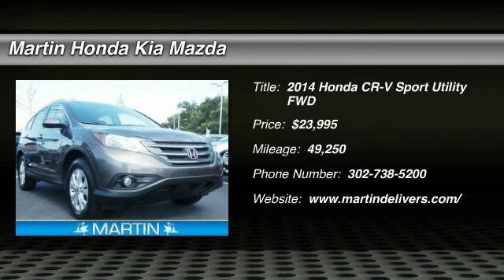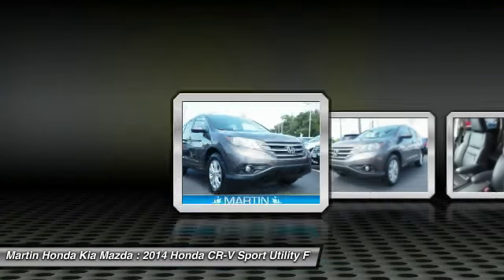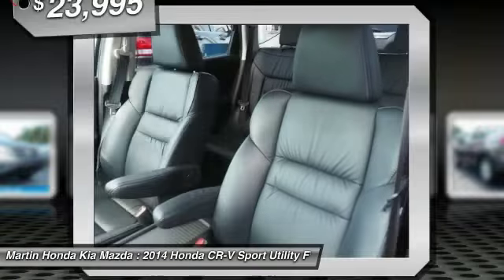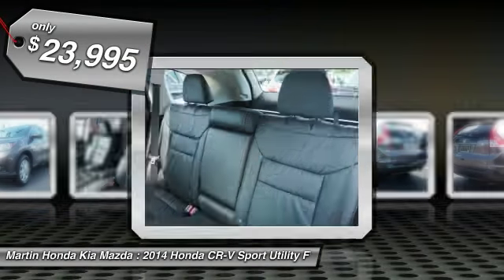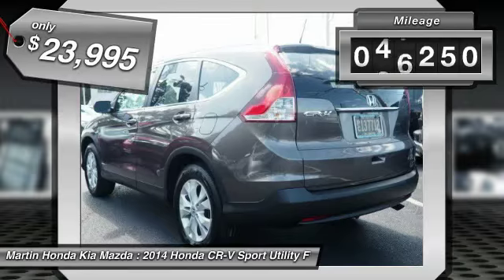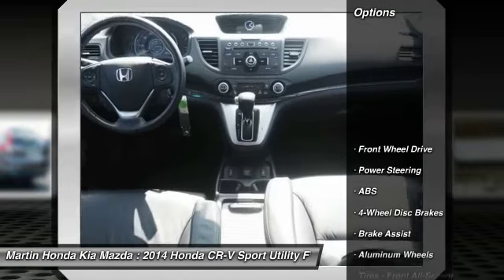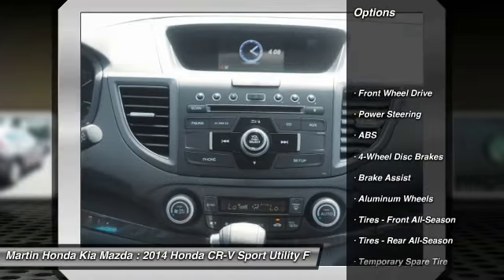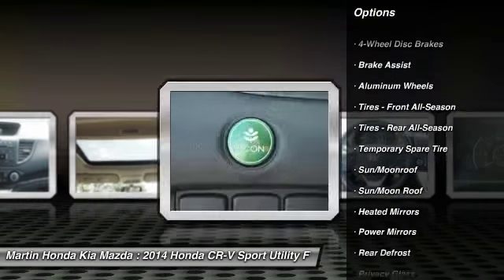2014 Honda CR-V Martin Honda Kia Mazda H163147A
2014 Honda CR-V EX-L

Honda Certified, Heated front seats, Leather-Trimmed Seats, Power driver seat, Power moonroof, and Radio: AM/FM/CD Audio System w/XM Radio. Tired of the same mundane drive? Well change up things with this superb 2014 Honda CR-V. Honda Certified Pre-Owned means you not only get the reassurance of a 12mo/12,000 mile limited warranty, but also up to a 7yr/100k mile powertrain warranty, a 182-point inspection/reconditioning. State-of-the-art connectivity features. Consumer Guide credits CR-V with comfortable seating and good head/leg room.